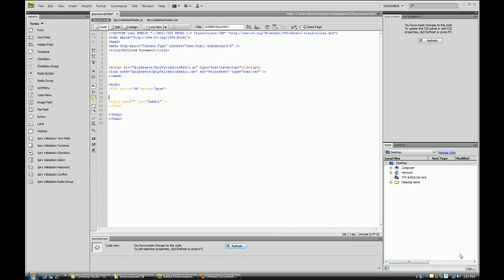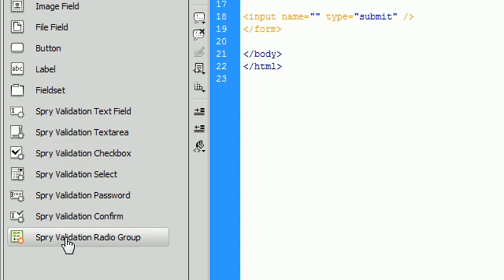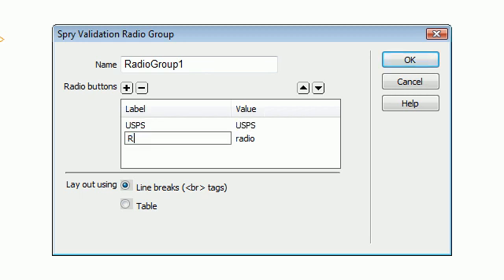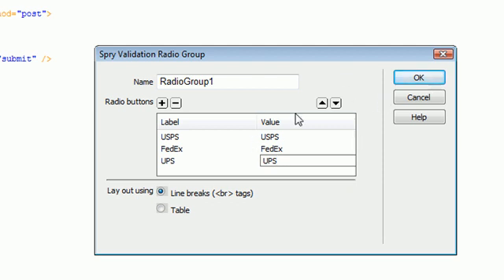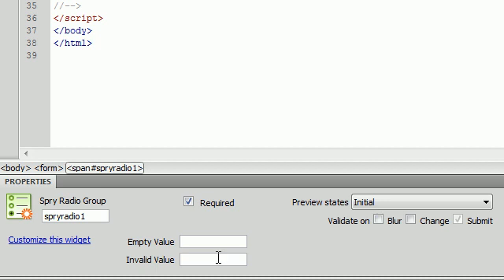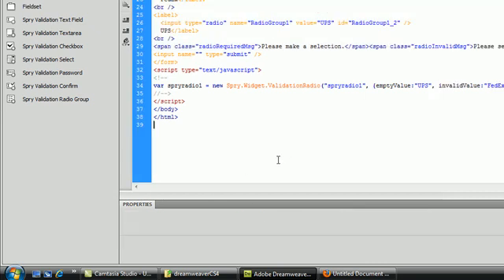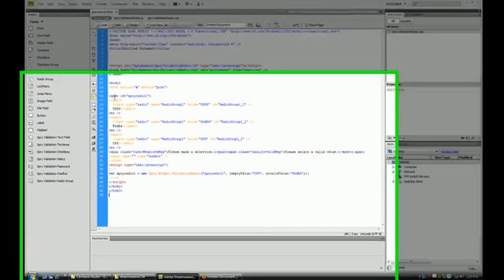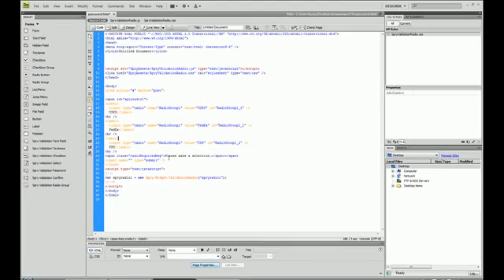Dreamweaver CS4 Tutorial - 36 - Spry Validation of Radio Groups